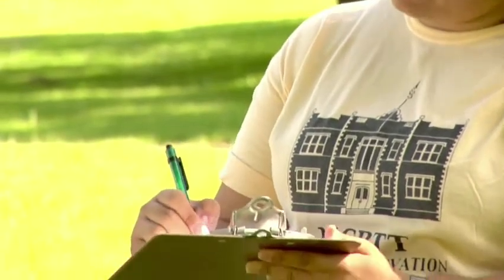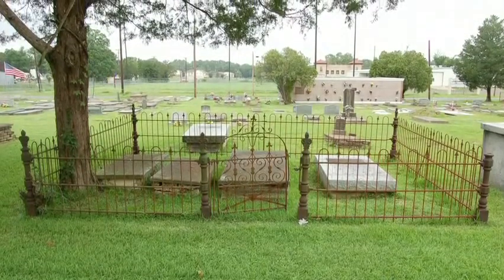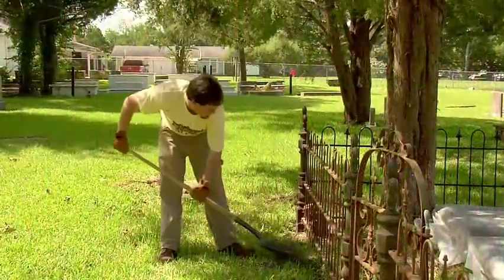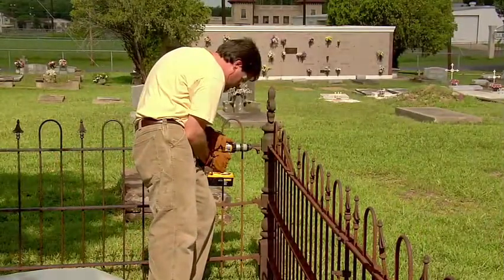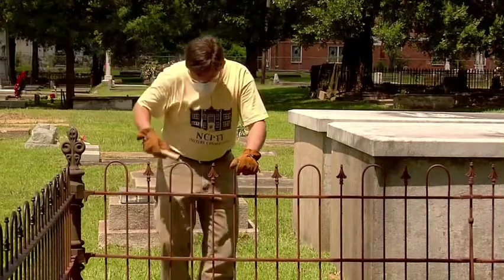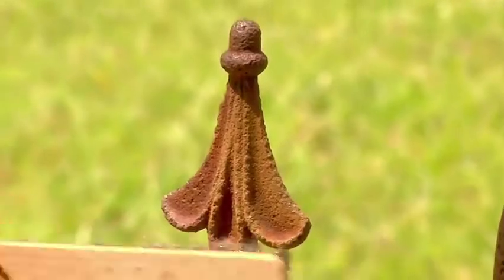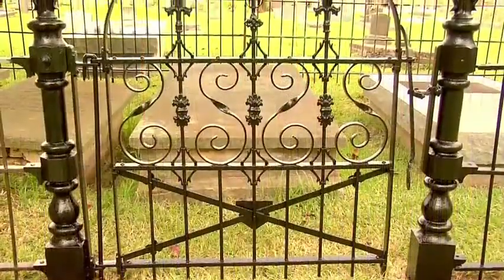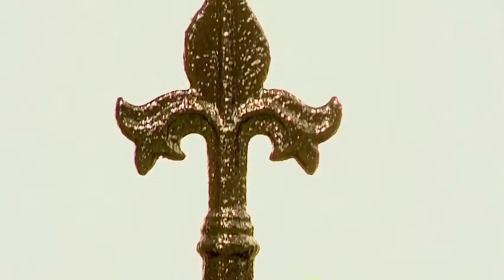NCPTT Iron Fence Repair - Cemetery Monument Conservation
Materials Conservator Jason Church demonstrates how to properly repair an historic iron fence.

The National Park Service's National Center for Preservation Technology and Training protects America's historic legacy by equipping professionals in the field of preservation with progressive technology-based research and training. Since its founding in 1994, NCPTT has awarded over $7 million in grants for research that fulfills its mission of advancing the use of science and technology in the fields of archeology, architecture, landscape architecture and materials conservation.